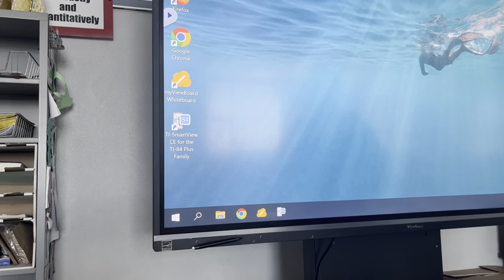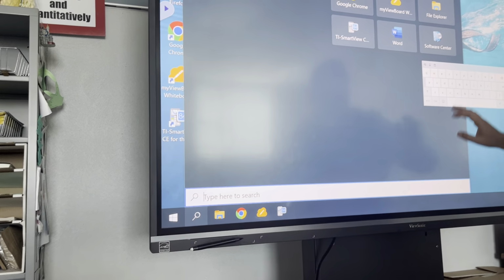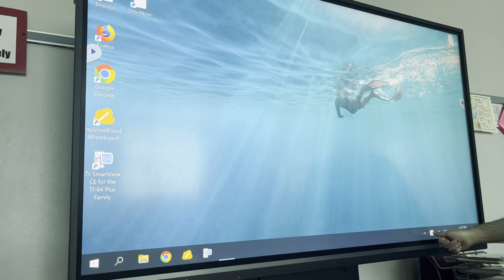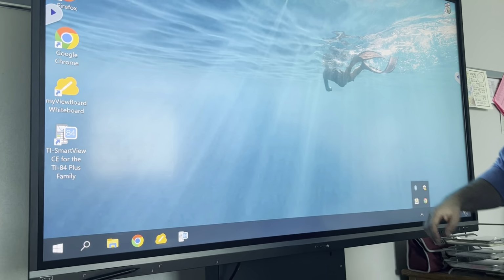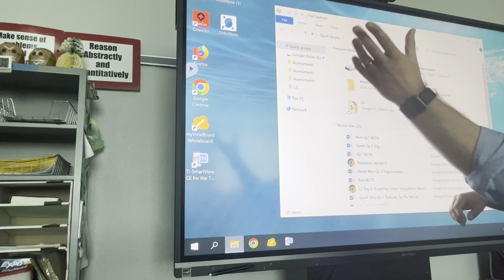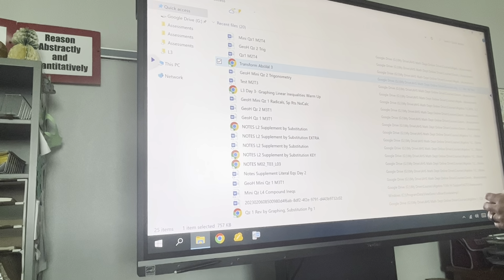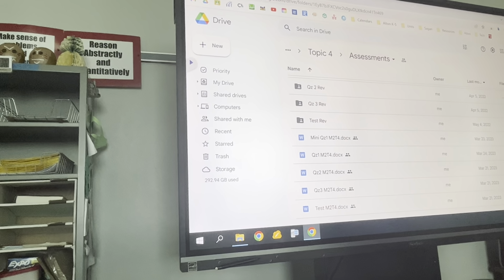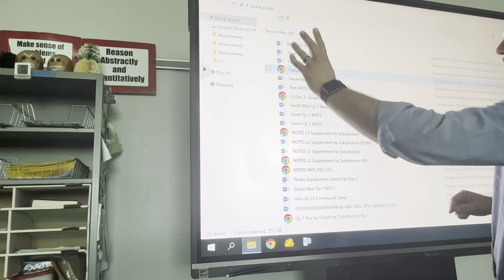Enabling Google Drive on Viewboard